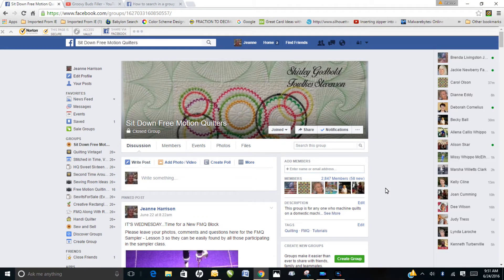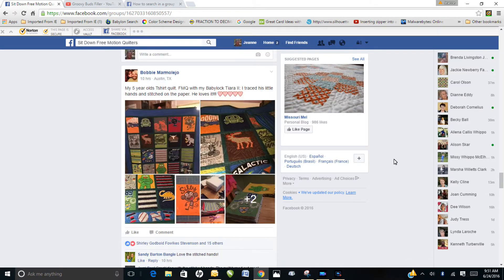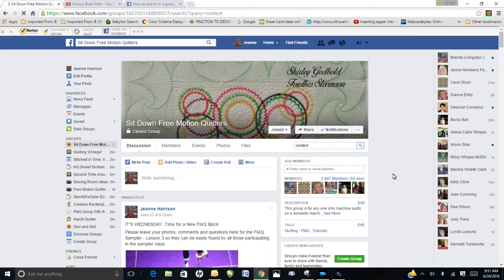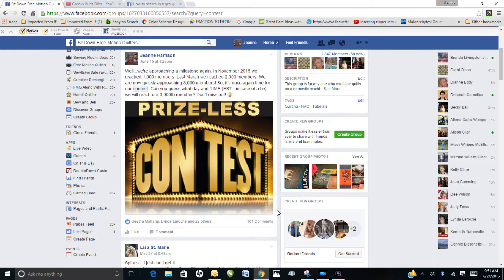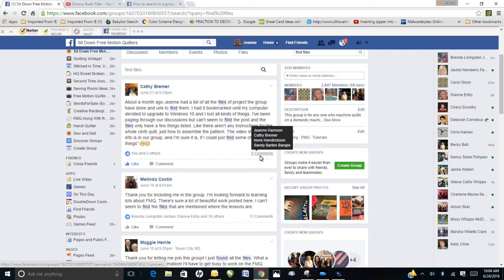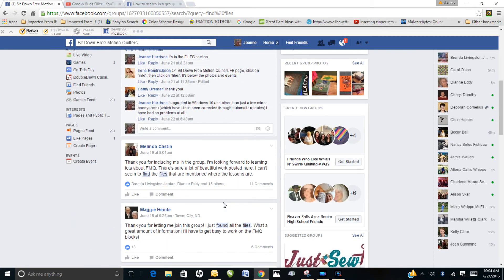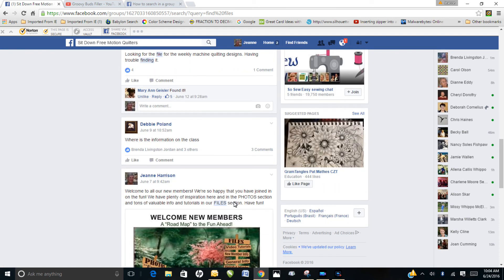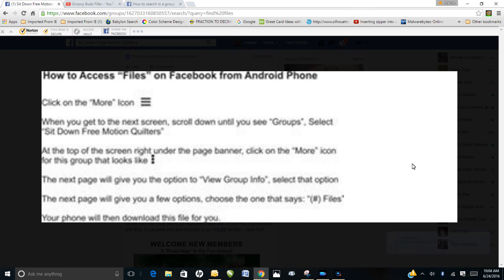Using Search in Facebook